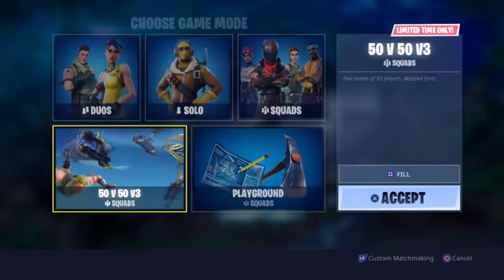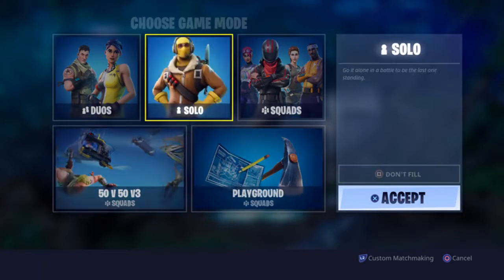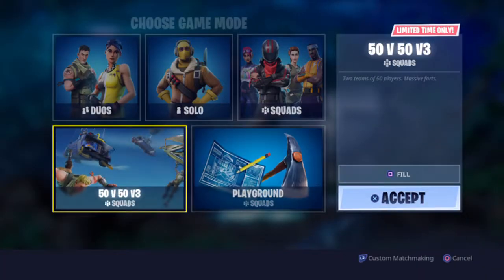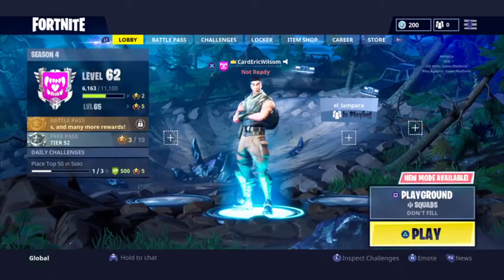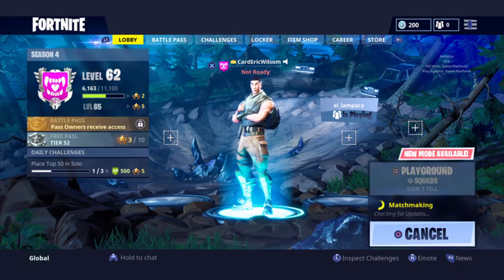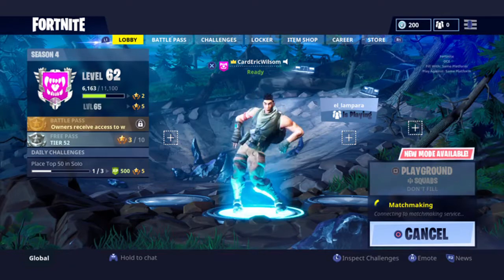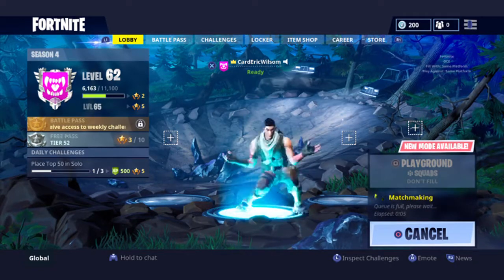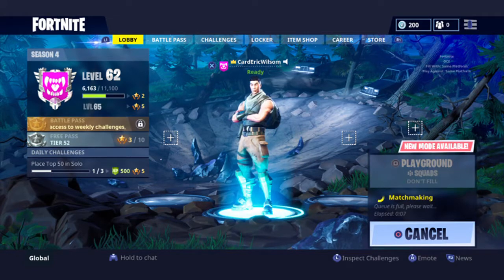How to get playground mode early